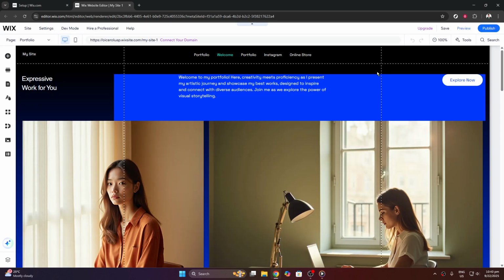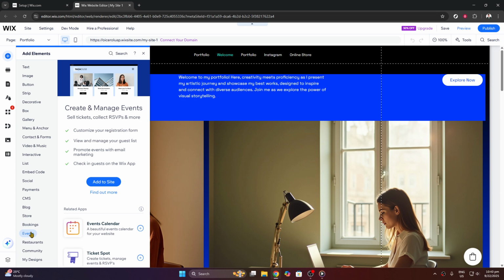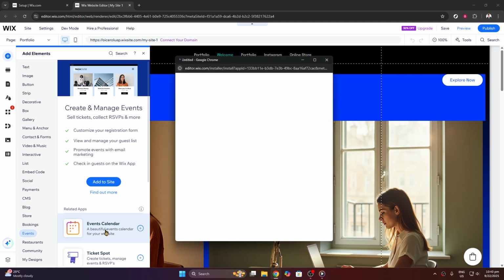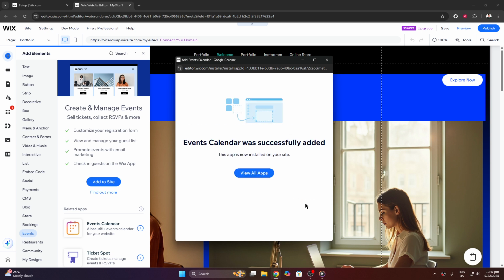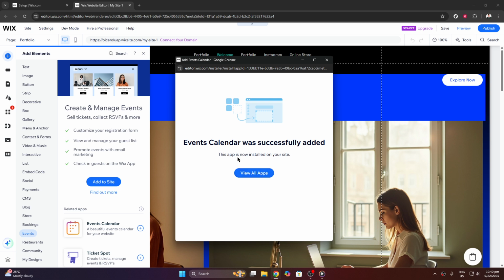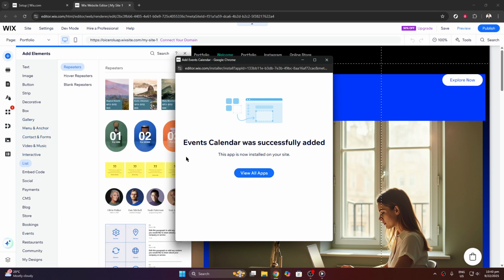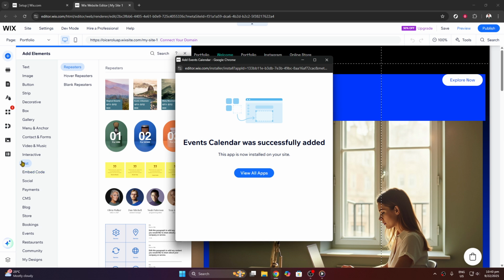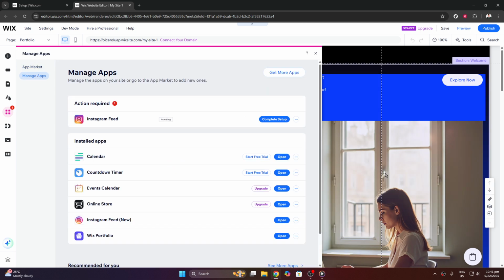How to Add Events Calendar in Wix Website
📅 Want to showcase your events directly on your website? In this step-by-step tutorial, I’ll show you exactly how to add an events calendar in Wix website in 2025.

You’ll learn how to:

Add the Wix Events app to your website

Create and manage upcoming events, classes, or workshops

Customize your events calendar design (layout, style, and colors)

Allow visitors to RSVP or register for events

Sell tickets and accept payments through your Wix events calendar

Sync your events with Google Calendar or Outlook

Display events on specific pages or your homepage

Make your calendar mobile-friendly and easy to navigate

Troubleshoot common event calendar setup issues

Adding an events calendar helps you stay organized, promote your brand, and keep your visitors updated in real-time. Whether you’re running a business, a community group, or personal events, this feature makes your Wix site more professional and engaging.

👉 Perfect for coaches, organizations, schools, musicians, and small business owners.

💡 Pro tip: Use Wix Automations to send reminders and follow-up emails to people who register for your events!